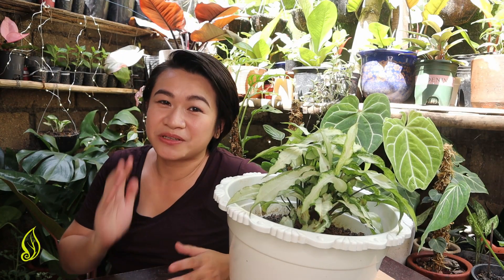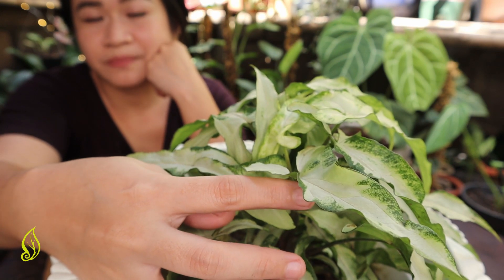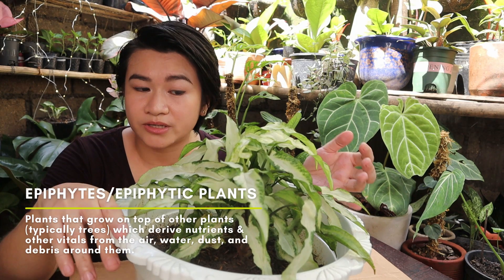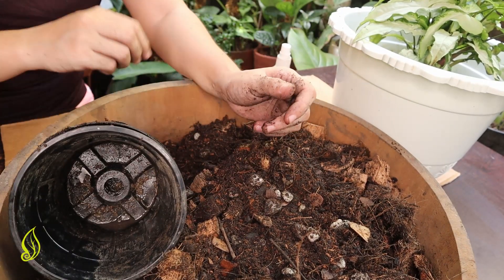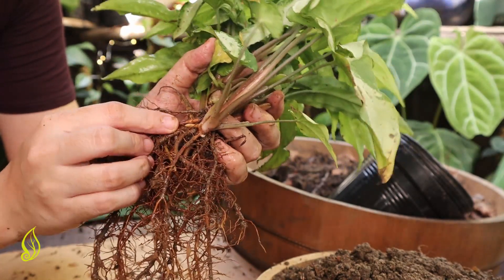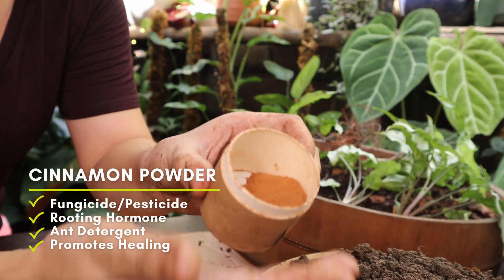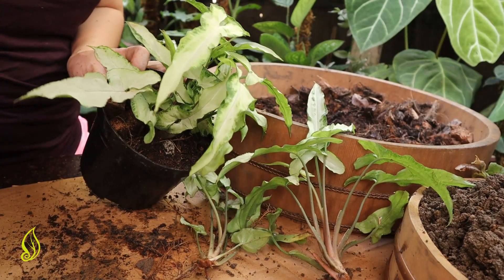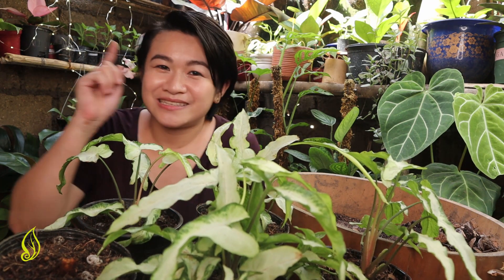How to Propagate Syngonium Podophyllum 'Ngern Lai Ma' | Propagation & Plant Care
Join me as I propagate the newest Syngonium Podophyllum variety in our garden: NGERN LAI MA.

The Syngonium Podophyllum 'Ngern Lai Ma' is one of the rare syngonium varieties with unique silvery-mint colored narrow leaves. It is said that this was named after a Thai monk.

Timecodes:
00:00 - Intro
00:45 - Plant ID
01:09 - Plant Foliage Description
02:16 - Price Point (Cebu, PH)
02:52 - Plant Care
03:34 - Syngonium as Ephiphytic Plant
04:08 - Syngonium Media & Propagation Tools
05:46 - Propagation Through Division
09:45 - Planting
12:08 - Aftercare & Outro